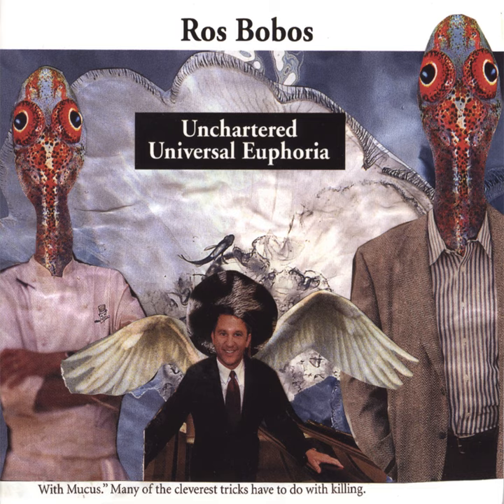Laser Lens Cleaning Process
Laser Lens Cleaning Process · Ros Bobos

Unchartered Universal Euphoria